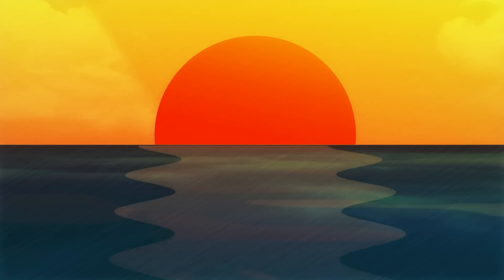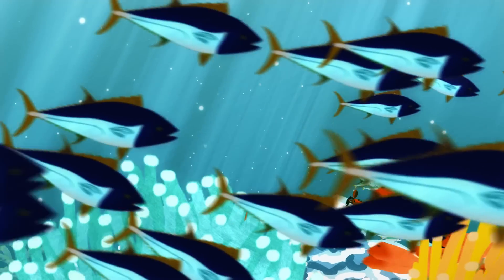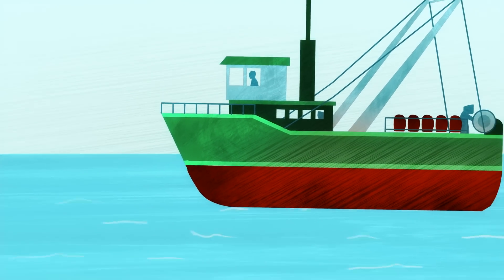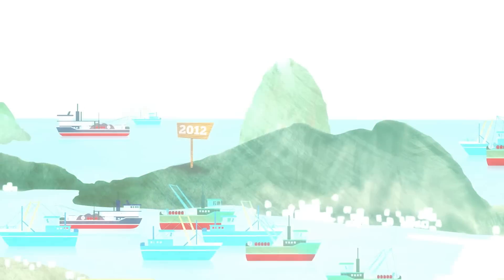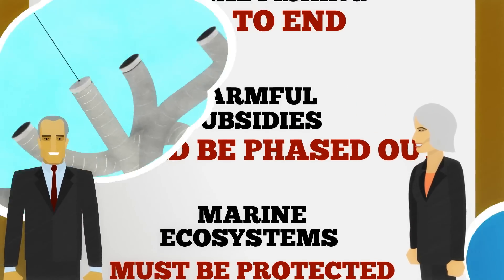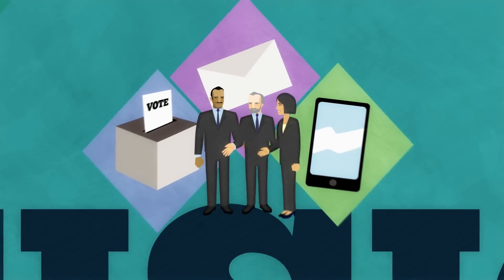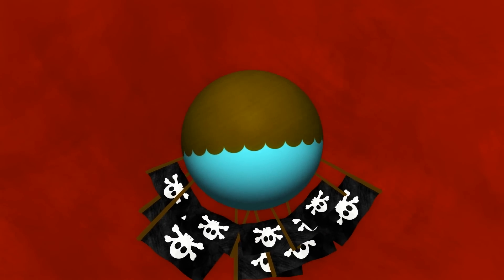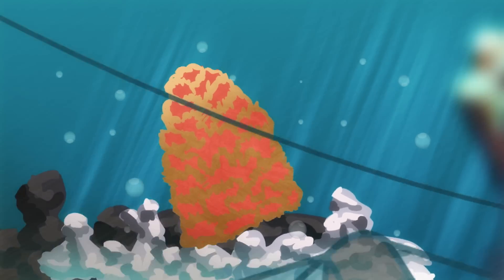Ensuring a Healthy Future and Balance for Our Ocean | Pew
The impact of overfishing, illegal fishing  and destructive practices on the world's oceans has the potential to bring sharks, tuna and many other species to the brink of extinction — ultimately destroying our marine ecosystems.

This animation highlights ways we can encourage sustainable fishing, use and protection by calling on the world's governments to take action.